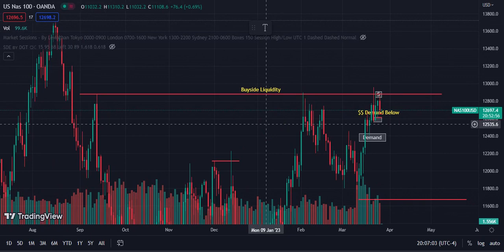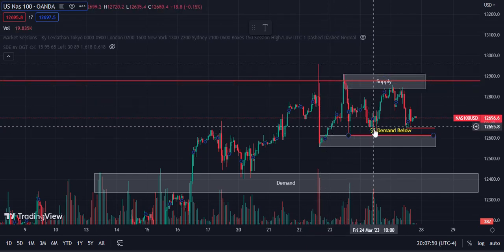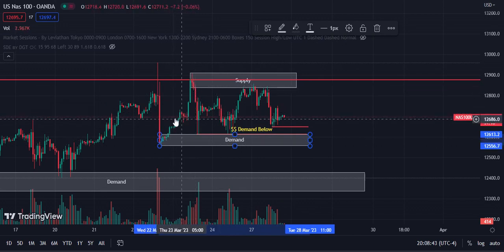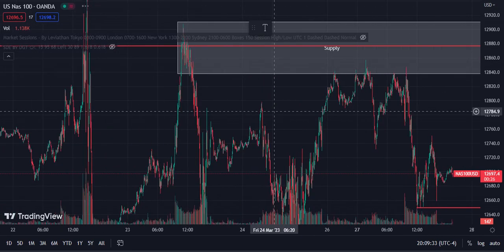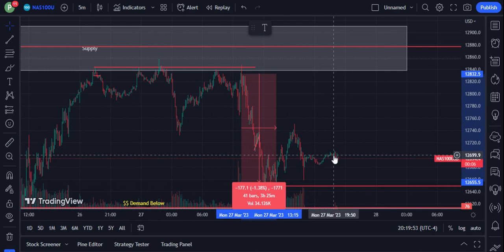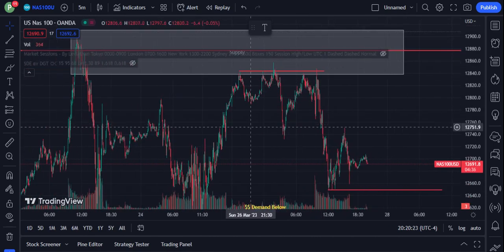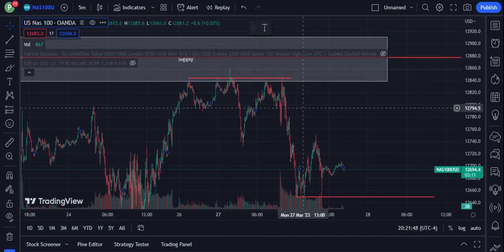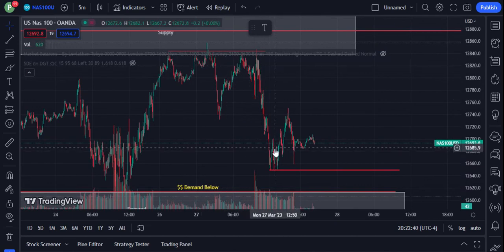Determining Daily Bias on a LARGER Timeframe